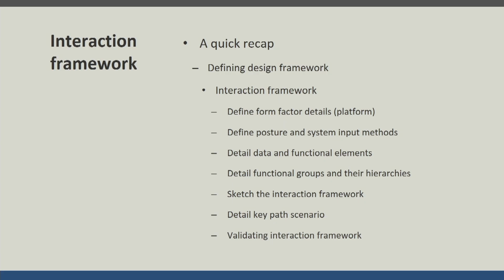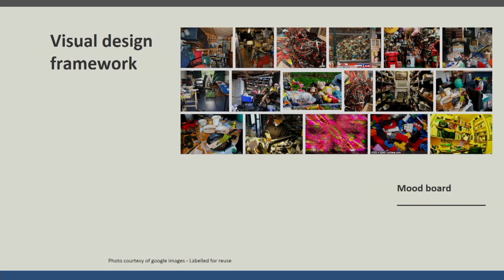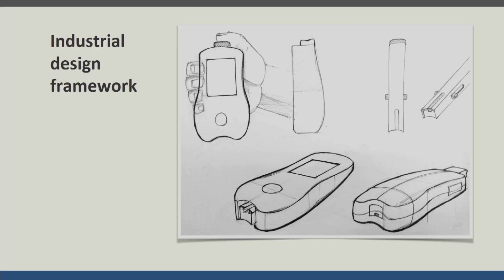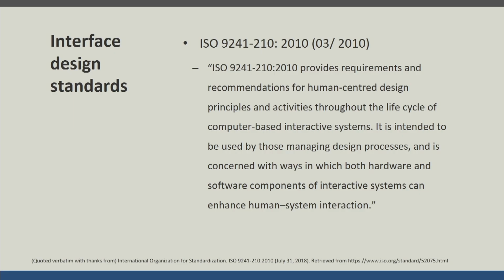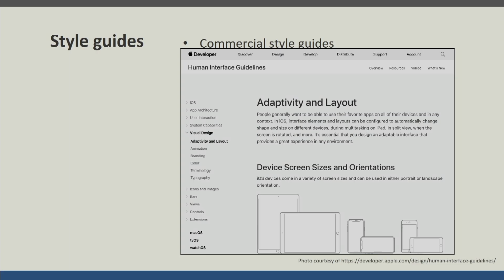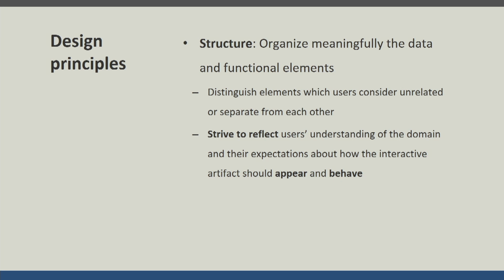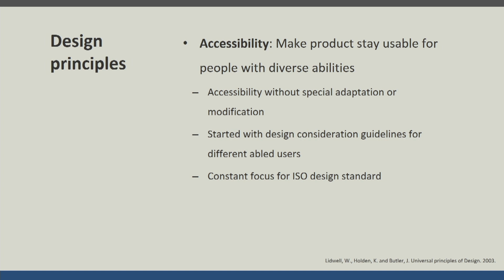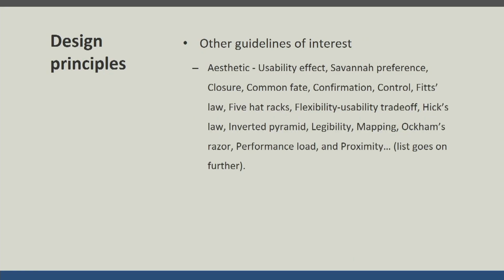Lec 14: The Framework definition and refinement phase in Goal Directed Design Process - Part 2